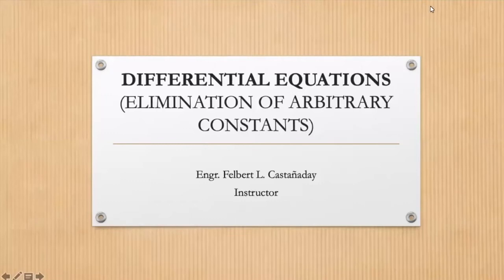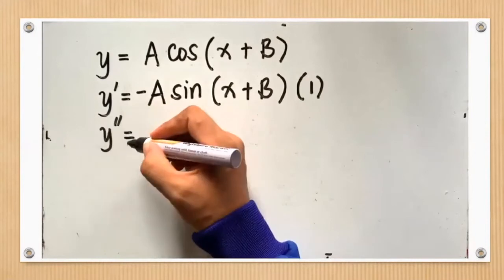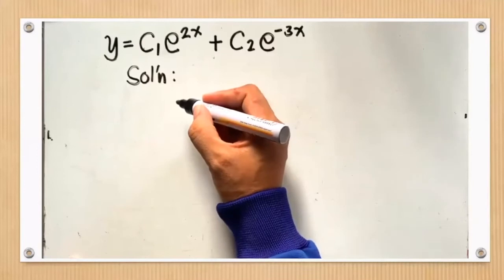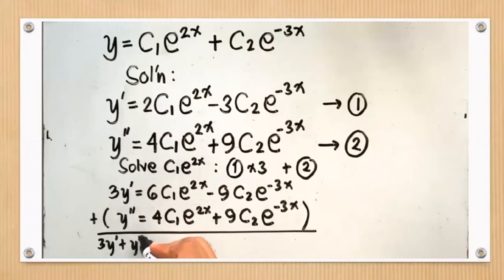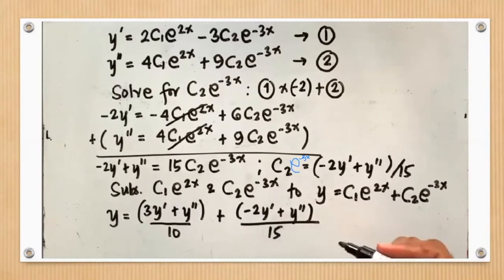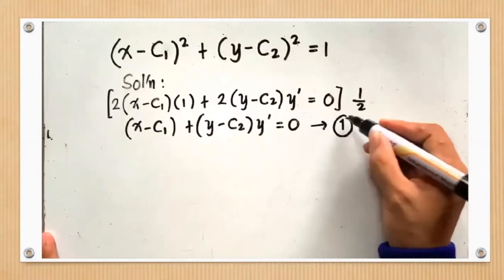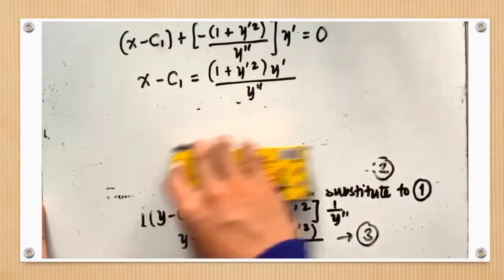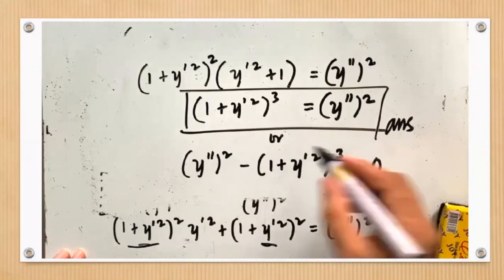Elimination of Arbitrary Constants | Differential Equations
Topic: Elimination of Arbitrary Constants